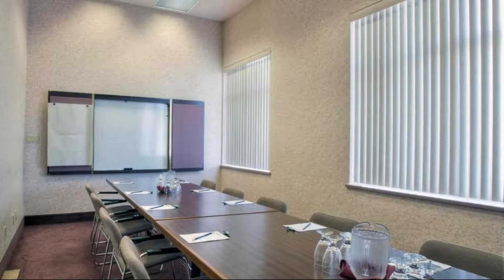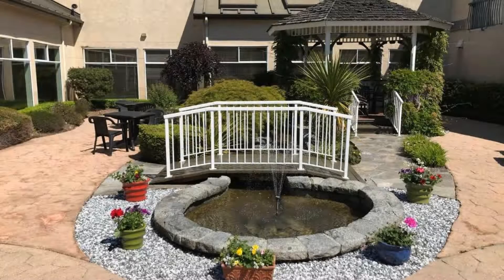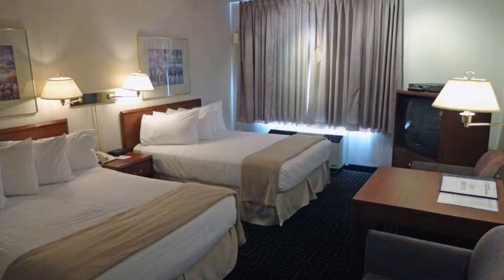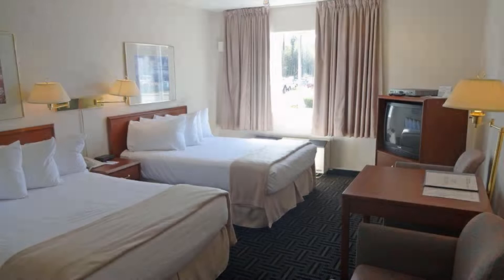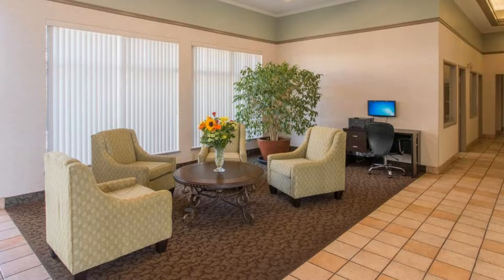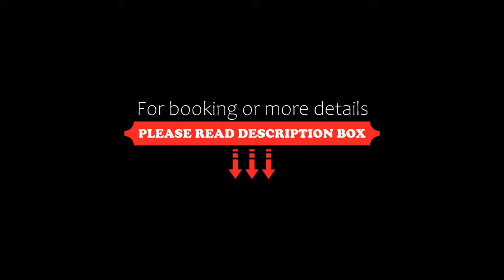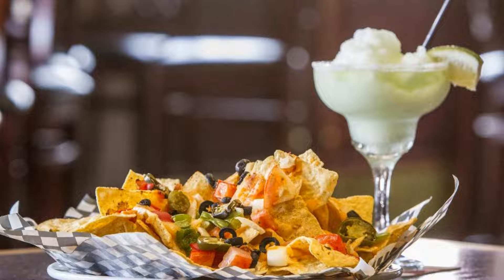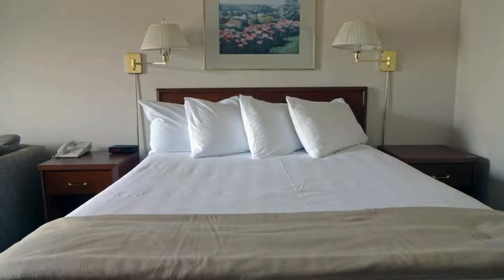Powell River Town Centre Hotel, Powell River, Canada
About Property:
You're eligible for a Genius discount at Powell River Town Centre Hotel! To save at this property, all you have to do is sign in or register.
This property is 12 minutes walk from the beach. Offering a restaurant on site, Powell River Town Centre Hotel is located in Powell River. Free WiFi access is available. BC Ferries Westview terminal is 1 km away.
Each air conditioned room at Town Centre Hotel Powell River will provide you with a cable TV. A refrigerator and a co...
Property Type: Hotel
Address: 4660 Joyce Avenue, V8A 3B6 Powell River, Canada
Searching For
1. Powell River Town Centre Hotel - Powell River - Canada
2. Powell River Town Centre Hotel - Powell River - Canada Address
3. Powell River Town Centre Hotel - Powell River - Canada Rooms
4. Powell River Town Centre Hotel - Powell River - Canada Amenities
5. Powell River Town Centre Hotel - Powell River - Canada Offers and Deals
Audio Credit:
Track Title: Reasons To Hope
Artist: Reed Mathis